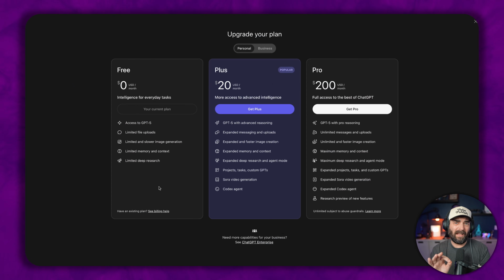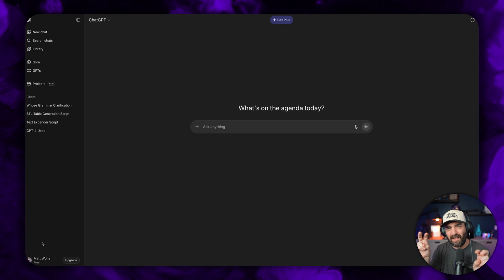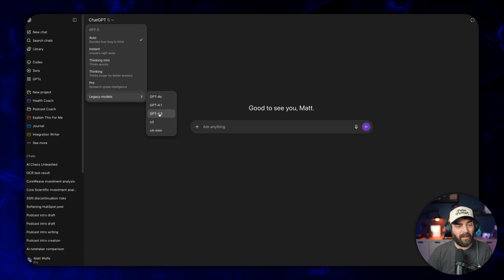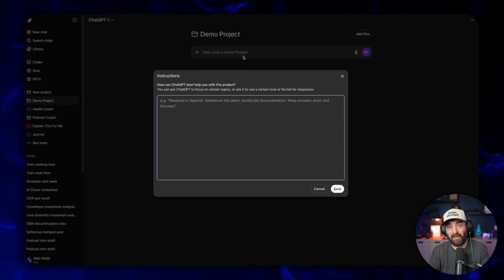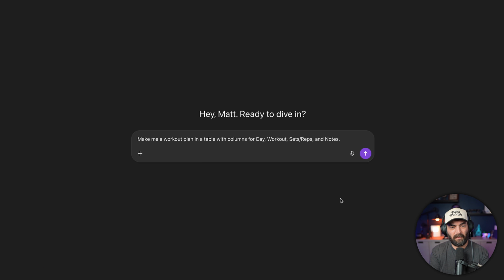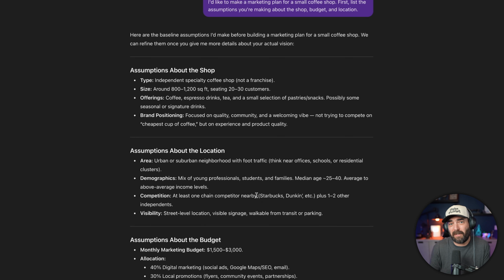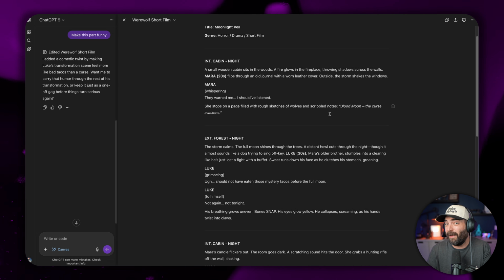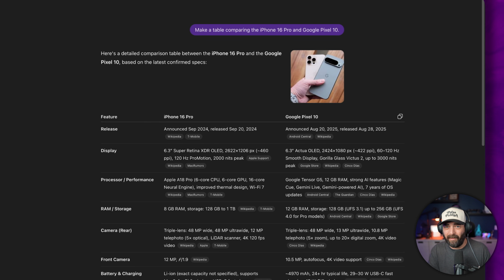ChatGPT Tutorial: 35 Tips I Wish I Knew Sooner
The ultimate beginner's guide to ChatGPT.

Time Stamps:
0:00 - Intro
0:22 - Plan comparison
3:40 - Dialing in your account
11:49 - HubSpot Loop Marketing Prompt Library
13:19 - Prompting tips
13:31 - Pricking the right model
15:16 - Using projects
19:34 - Communicate naturally
20:00 - Be direct
20:18 - Giving context
21:06 - Show the format
21:35 - Give (counter) examples
22:21 - Don't assume...
22:55 - Branching
23:48 - Chunk big tasks
25:23 - Ask for assumptions
27:25 - Verify facts
28:31 - Use files
29:43 - Use canvas
31:29 - Use images as prompts
33:21 - Using GPT to write better prompts